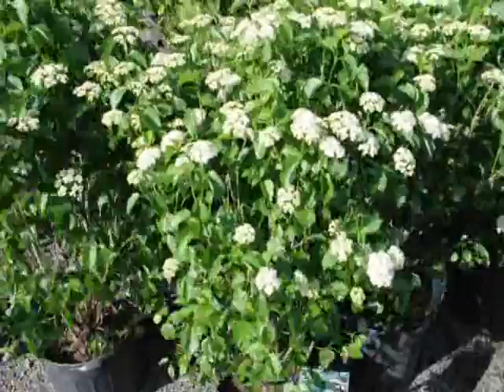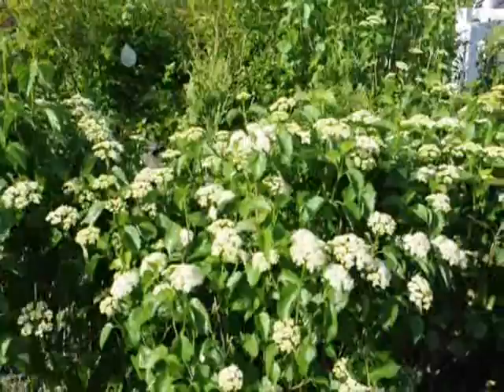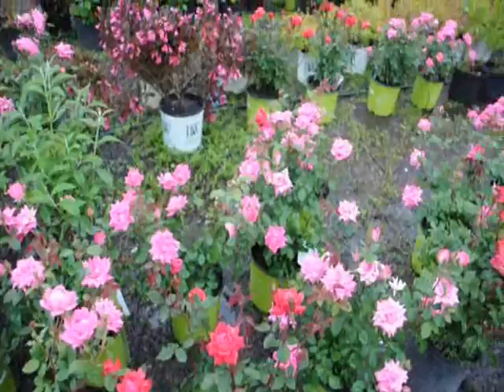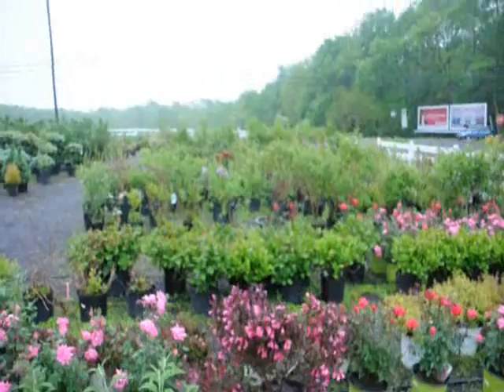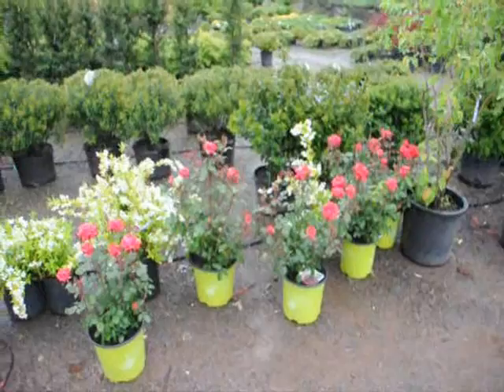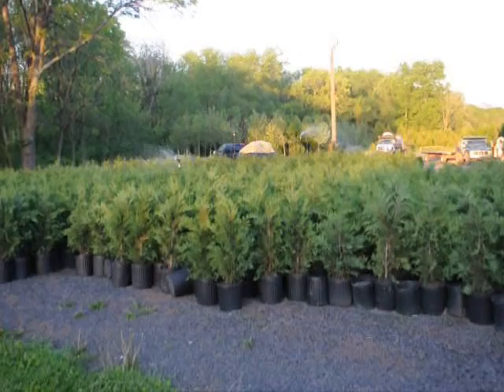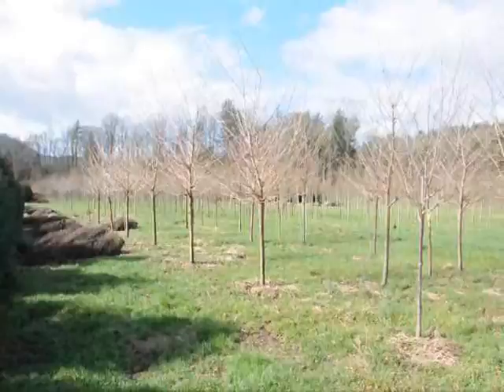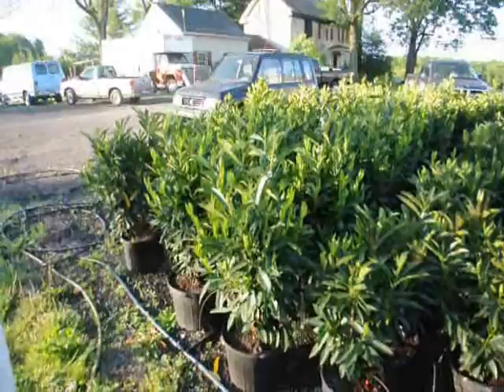See These Plants with Blue Berries Witn great foliage we grow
Cortés, Hernando
Cromwell, Oliver
Cyrus the Great
Dayan, Moshe
De Bourbon, Louis II
de Gribeauval, Jean Baptiste Vaquette
de San Martin, Jose
de Toledo, Fernando Alvarez
de Turenne, Henri de la Tour d'Auvergne
De Vauban, Sebastien Le Prestre
deConde, Louis II de Bourbon, Prince
Dewey, George
Doenitz, Karl
Douhet, Giulio
Drake, Francis
Edward I
Edward The Black Prince
Eisenhower, Dwight David
El Cid
Eugene of Savoy
Farragut, David Glasgow
Fernadez Gonzalo de Cordoba
Fisher, John Arbuthnot
Foch, Ferdinand
Frederick II (The Great)
Fuller, John Frederick Charles
Garibaldi, Giuseppe
Geronimo
Giap, Vo Nguyen
Grant, Ulysses Simpson
Greene, Nathanael
Guderian, Heinz
Gustavus Adolphus II
Halsey, William, Jr.
Hannibal
Heihachiro Togo
Hitler, Adolf
Houston, Sam
Il Sung, Kim
Jackson, Thomas "Stonewall"
Joan of Arc
Jomini, Antoine Henri
Kaishek, Chiang
Kemal, Mustafa (Attaturk)
Khalid ibn al-Walid
Khan, Genghis
Khan, Kublai
Kitchener, Horatio Herbert
Konev, Ivan Stepanovich
Lee, "Lighthorse" Harry
Lee, Robert Edward
Leo III, The Isaurian
Louverture, Toussaint
MacArthur, Arthur
MacArthur, Douglas
Mahan, Alfred Thayer
Marshall, George Catlett
Martel, Charles
Maurice of Nassau